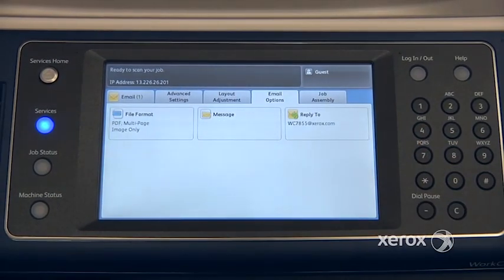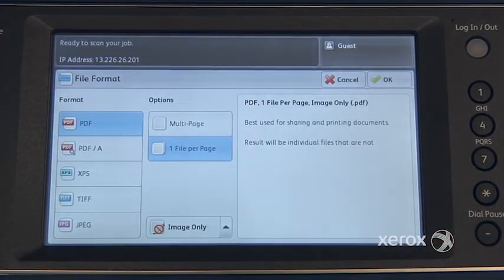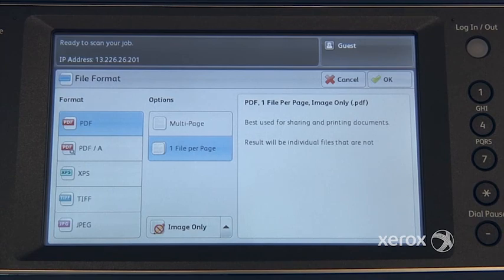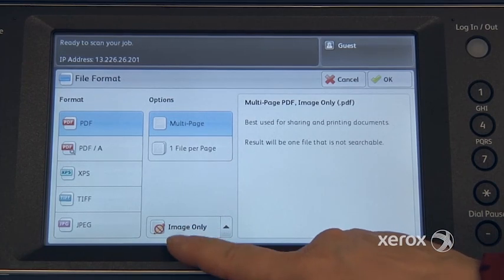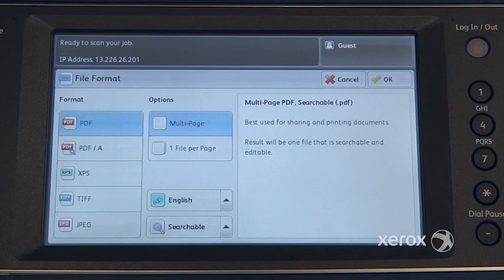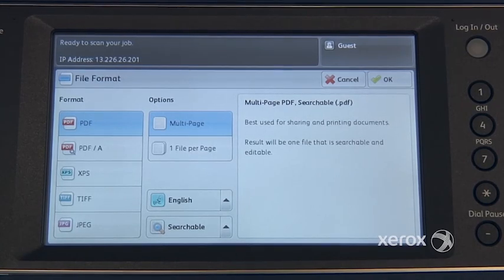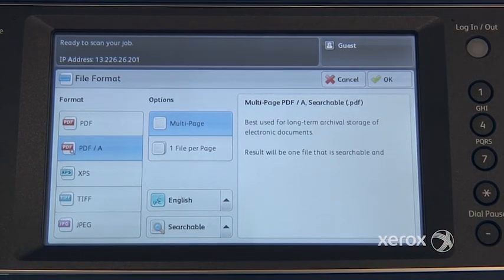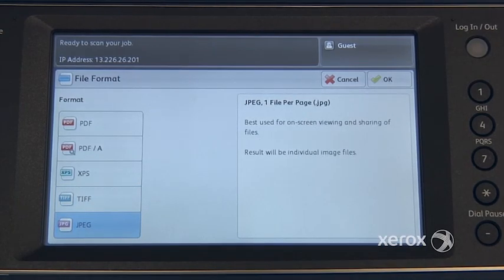Scan to Email Options - Xerox 7800 Series Training, QDoxs